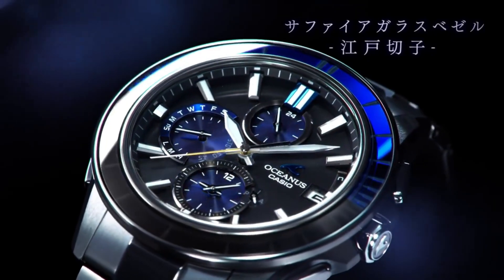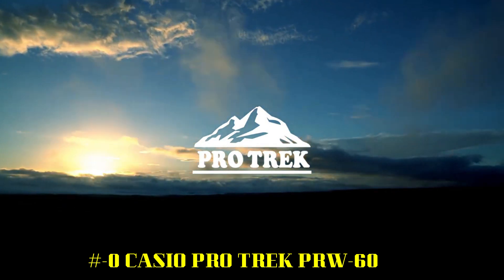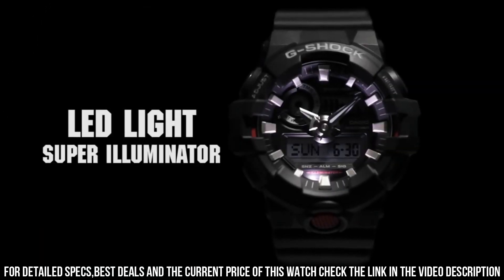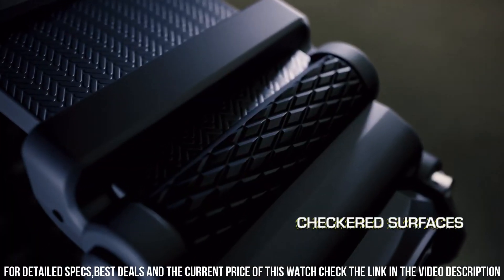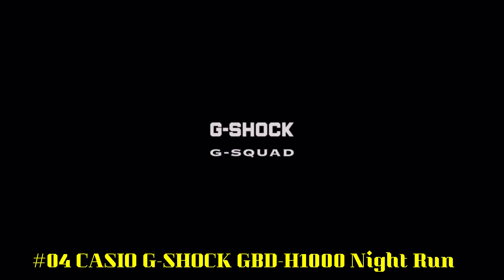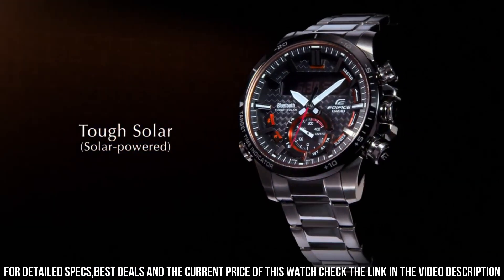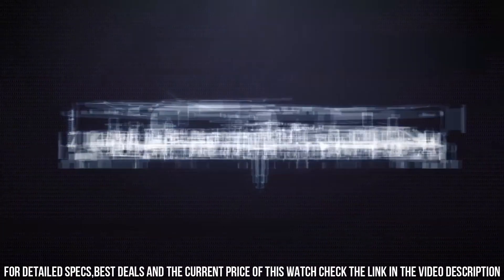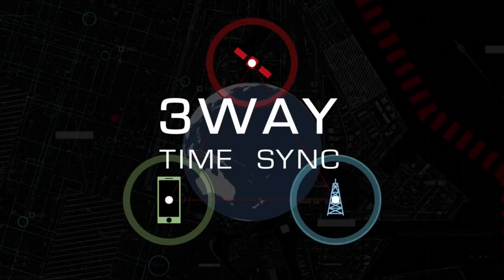BEST CASIO WATCHES FOR MEN - TOP 10 IN 2023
Hello Everyone In, This Video I will show you the BEST CASIO WATCHES FOR MEN - TOP 10 IN 2023.

10.CASIO G-SHOCK G-STEEL GST-B300

?Amazon US
?Amazon UK
?Amazon CA
?Amazon DE
?Amazon IT
?Amazon FR
?Amazon ES
09.CASIO PRO TREK PRW-60Y-1AJF

?Amazon US
?Amazon CA
?Amazon UK
?Amazon DE
?Amazon IT
?Amazon FR
?Amazon ES
08.CASIO G-SHOCK GA-700

?Amazon US
?Amazon UK
?Amazon CA
?Amazon DE
?Amazon IT
?Amazon FR
?Amazon ES
07.CASIO G-SHOCK GA-900

?Amazon US
?Amazon UK
?Amazon CA
?Amazon DE
?Amazon IT
?Amazon FR
?Amazon ES
06. Casio G-Shock GBD-100

?Amazon US
?Amazon UK
?Amazon CA
?Amazon DE
?Amazon IT
?Amazon FR
?Amazon ES
05.CASIO OCEANUS OCW-S4000

?Amazon US
?Amazon UK
?Amazon CA
?Amazon DE
?Amazon IT
?Amazon FR
?Amazon ES
04.CASIO G-SHOCK GBD-H1000 Night Run

?Amazon US
?Amazon UK
?Amazon CA
?Amazon DE
?Amazon IT
?Amazon FR
?Amazon ES
03.Casio EDIFICE ECB-800

?Amazon US
?Amazon UK
?Amazon CA
?Amazon DE
?Amazon IT
?Amazon FR
?Amazon ES
02.CASIO OCEANUS OCW-S5000 SUPER SLIM HIGH-SPEC CHRONOGRAPH

?Amazon US
?Amazon UK
?Amazon CA
?Amazon DE
?Amazon IT
?Amazon FR
?Amazon ES
01.CASIO G-SHOCK [GPW-2000] GRAVITYMASTER

?Amazon US
?Amazon CA
?Amazon UK
?Amazon DE
?Amazon IT
?Amazon FR
?Amazon ES